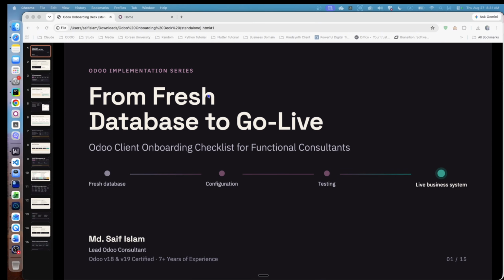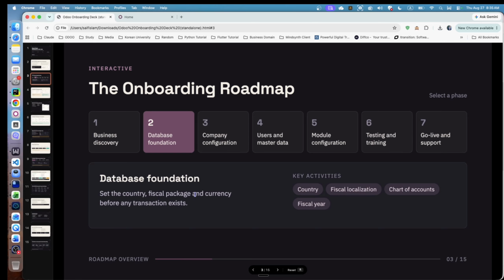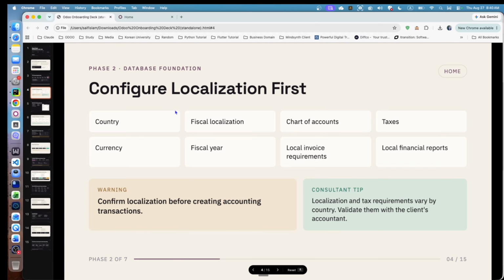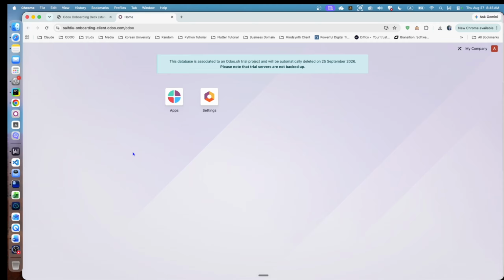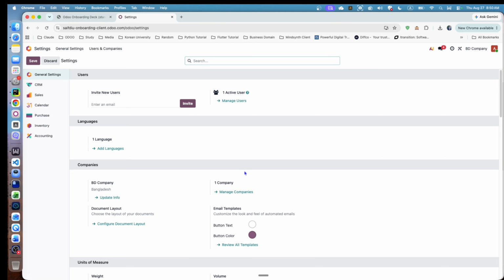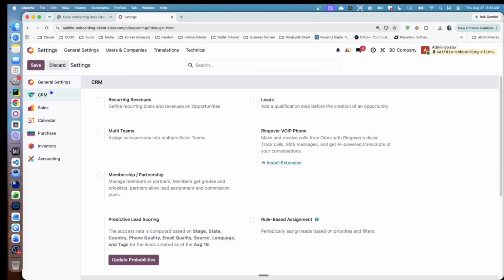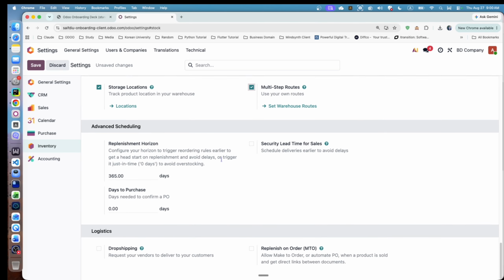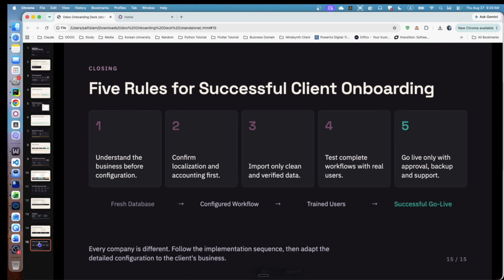How to Onboard an Odoo Client | Functional Consultant Checklist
Starting an Odoo implementation with a fresh database? In this video, I explain the essential steps an Odoo Functional Consultant should follow when onboarding a new client—from requirement gathering and company configuration to data migration, user training, testing, and go-live preparation.

This practical checklist will help you build a structured onboarding process and avoid common implementation mistakes.